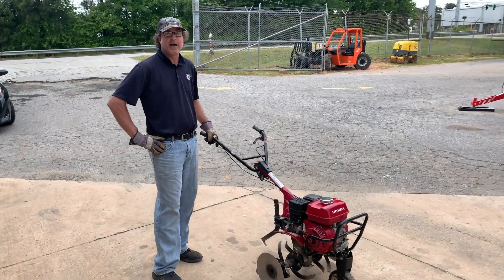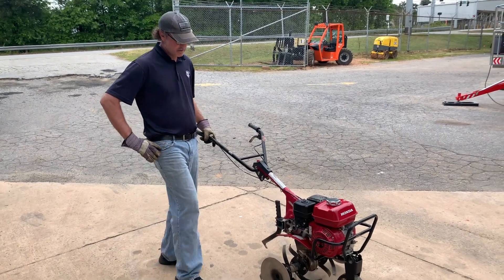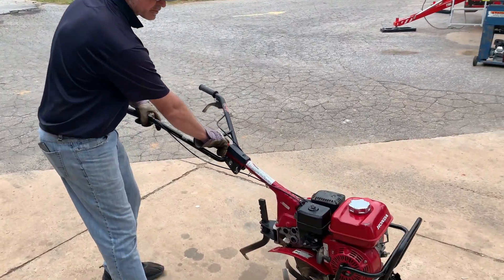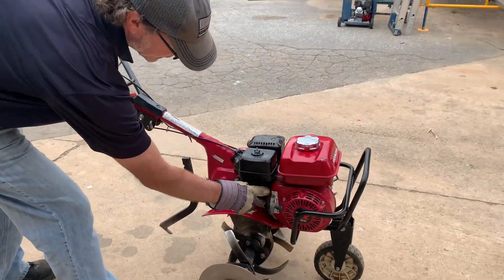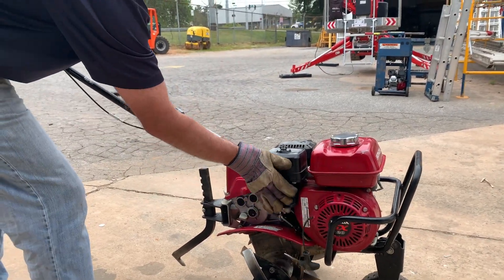How-To Run a Front Tine Tiller: Northside Tool Rental